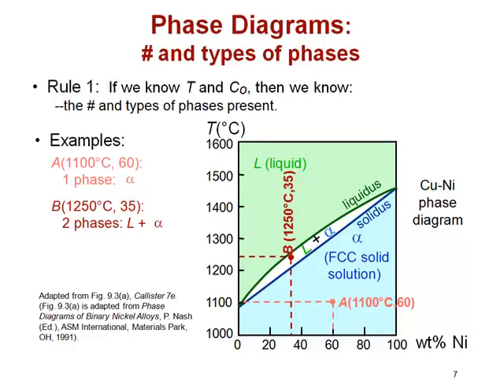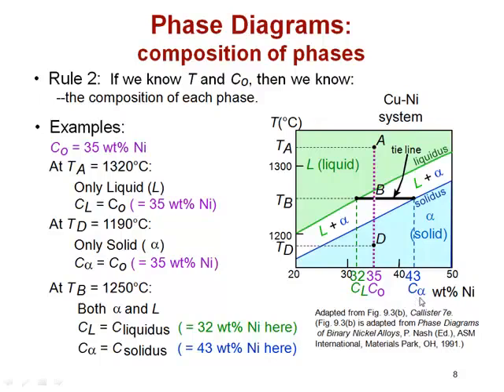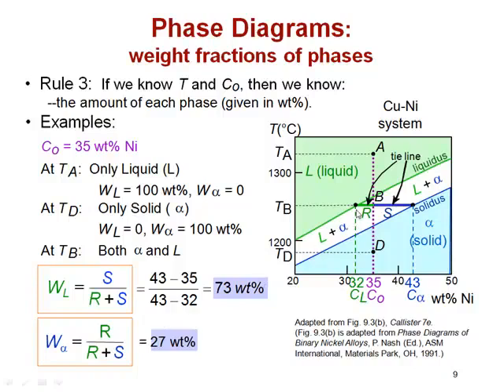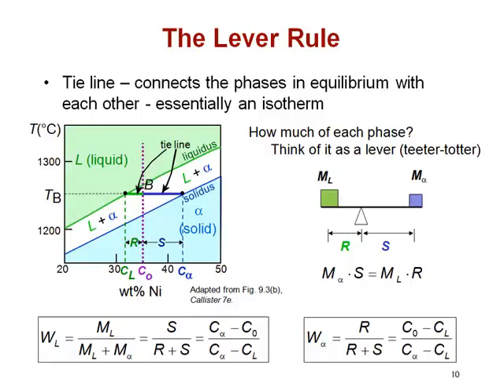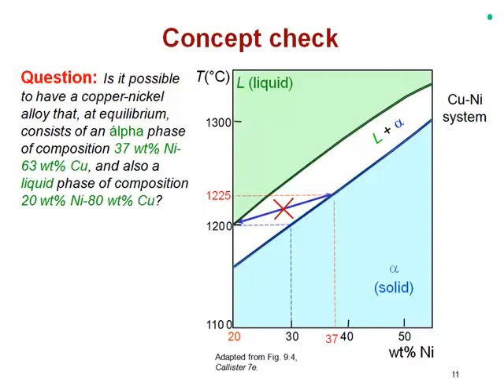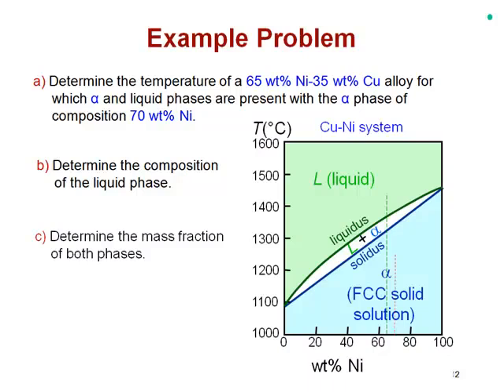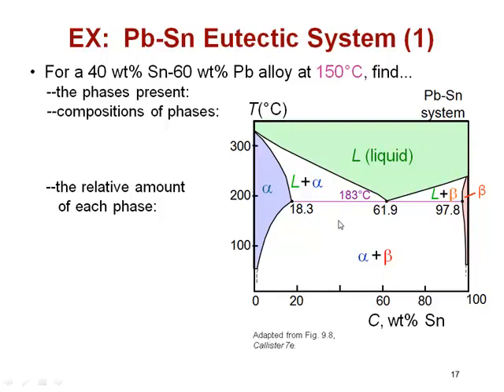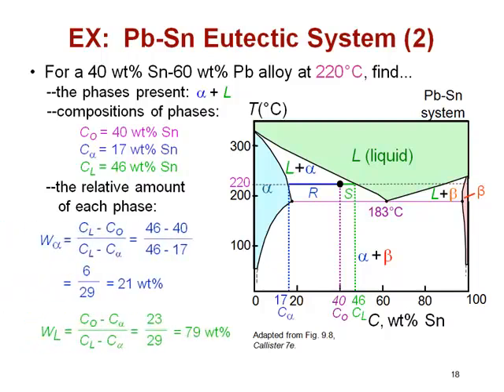Reviewing phase diagrams of metals default